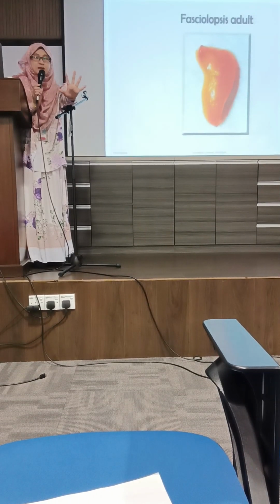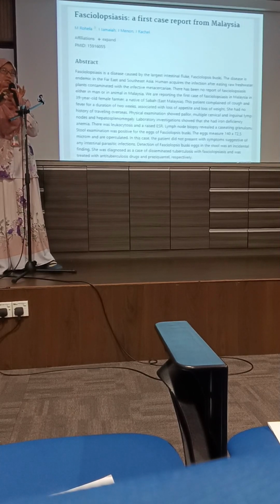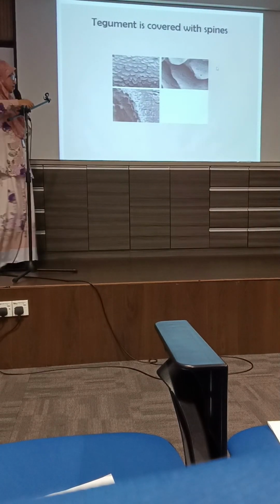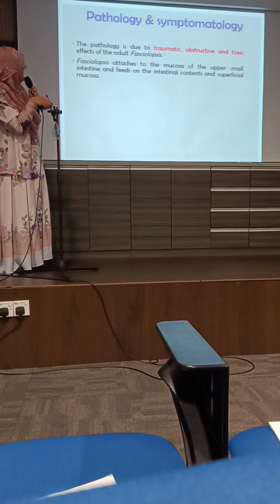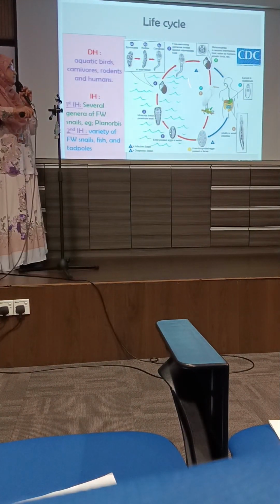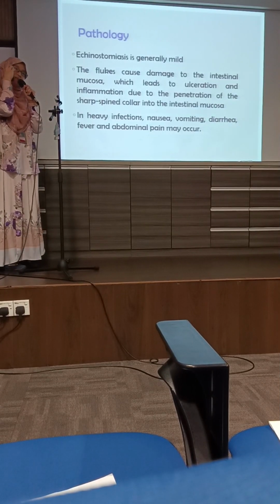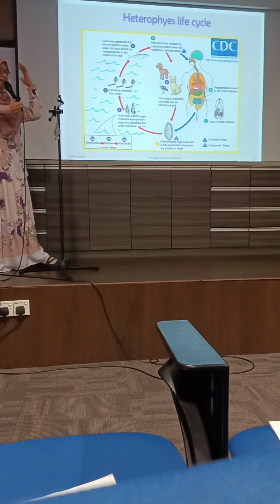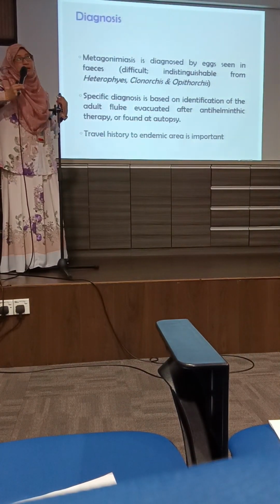L9 FASCIOLOPSIS, ECHINOSTOMA, HETEROPHYES,METAGONIMUS DR ADILAH PARASIT